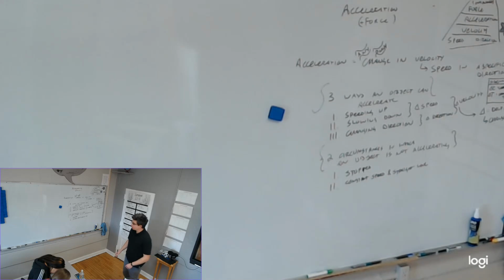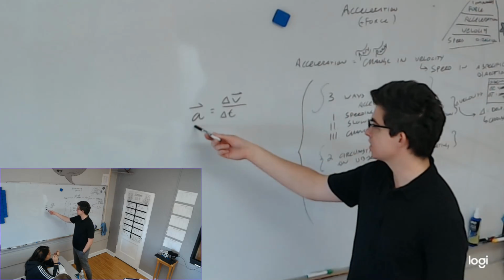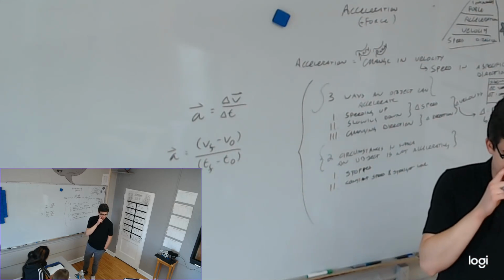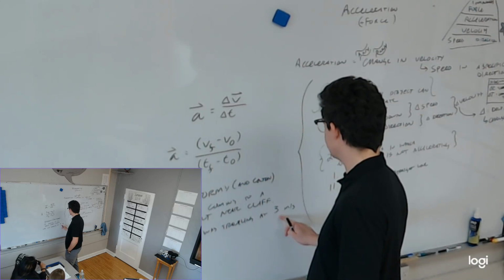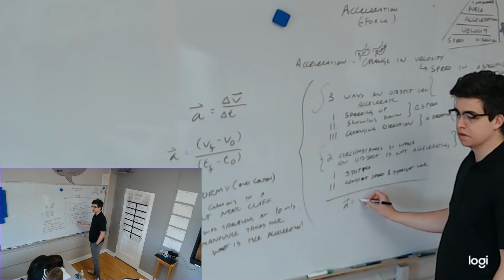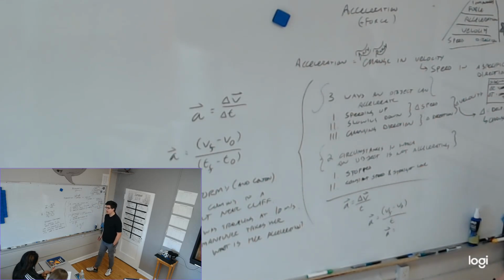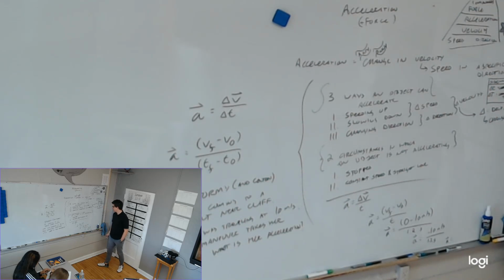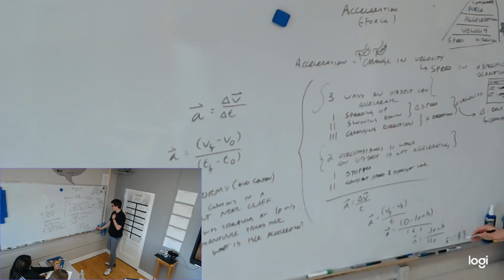Acceleration (and a tiny bit about force) - Physical Science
In which we talk about the fundamentals of acceleration.